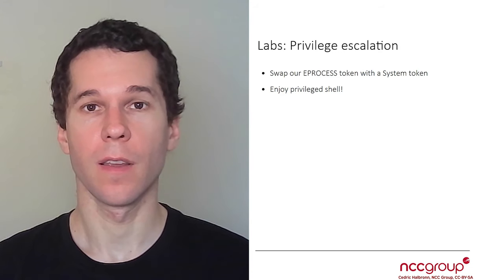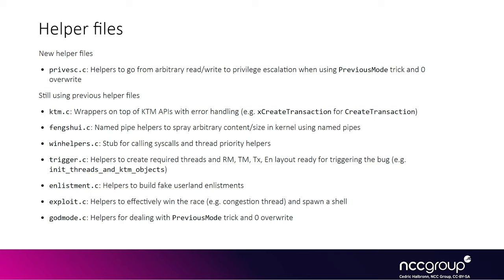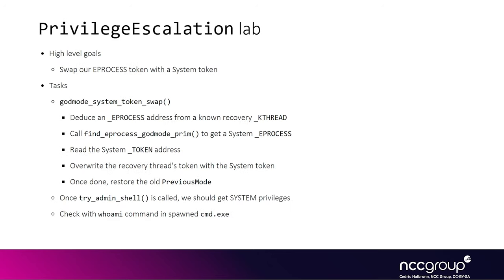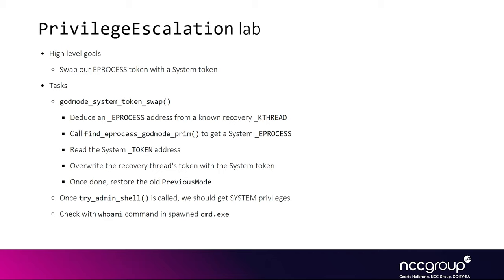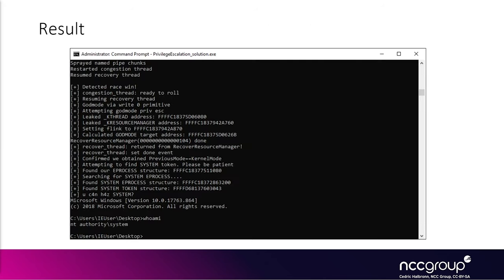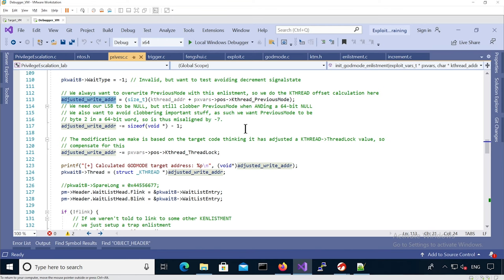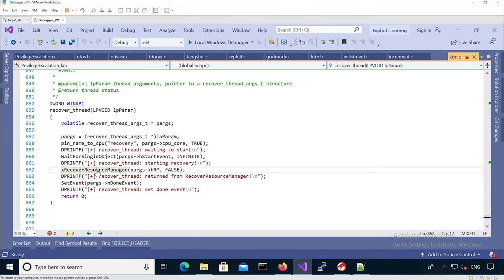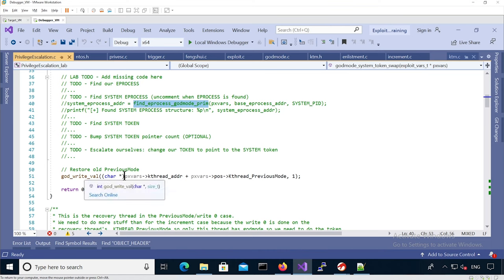Exploitation 4011, Windows Kernel Exploitation: Race + UAF in KTM 12 4 Lab Privilege Escalation